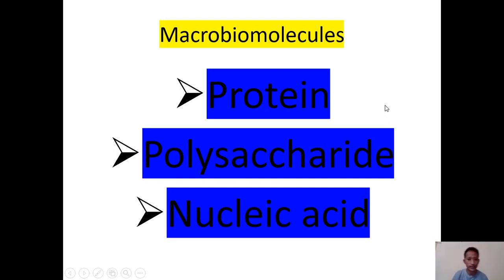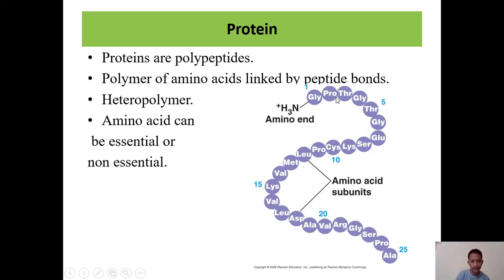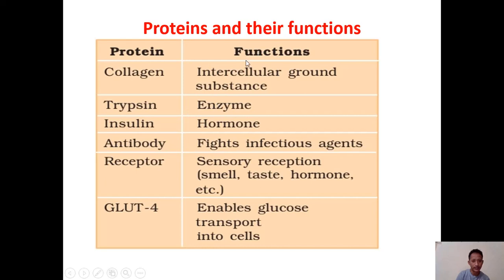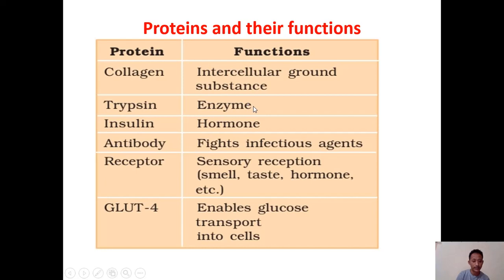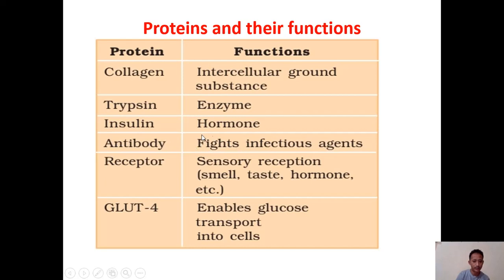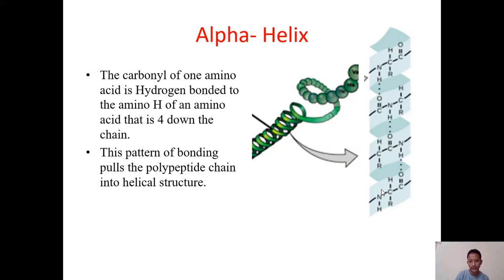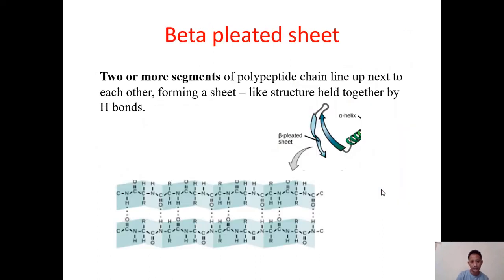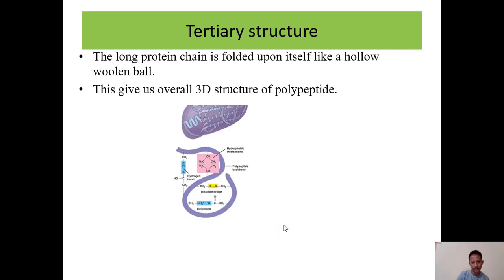biomolecule part 5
Macrobiomolecule: PROTEIN